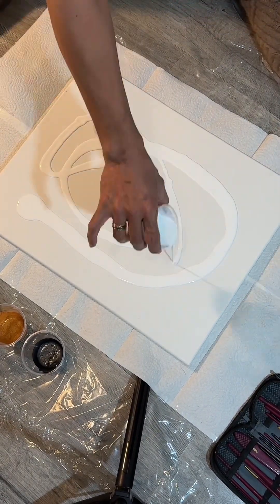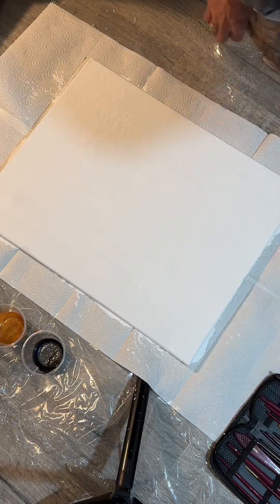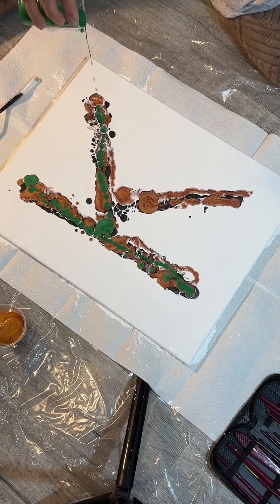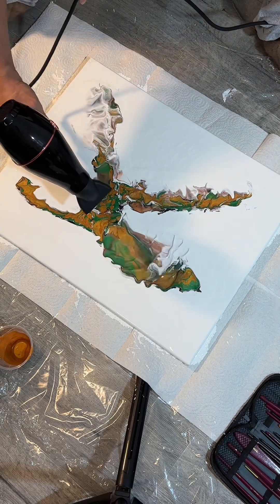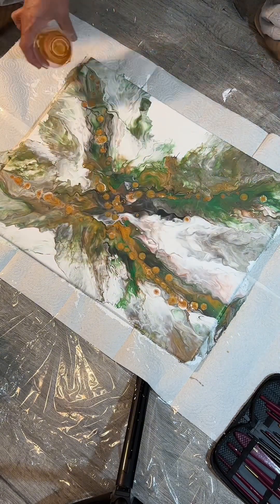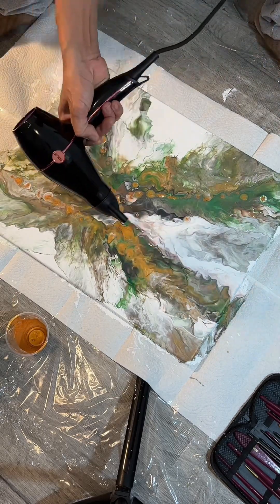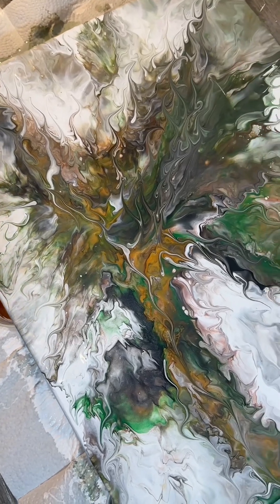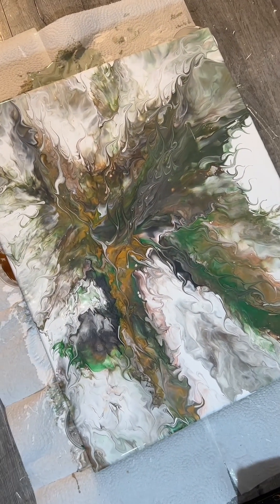2024 Acrylic Pouring Painting ( Metalic paint )